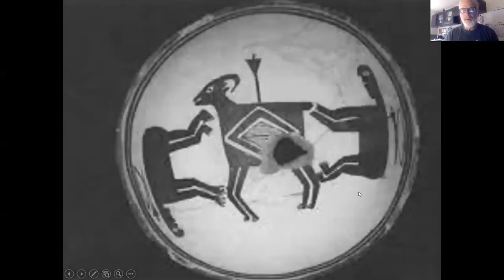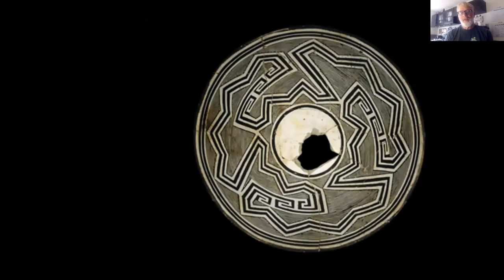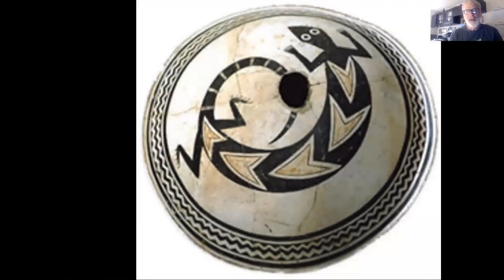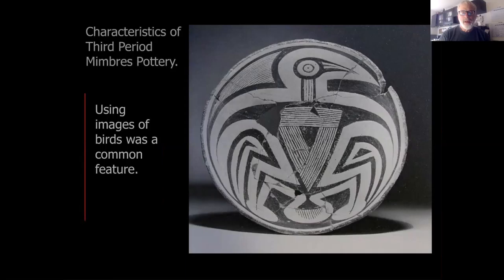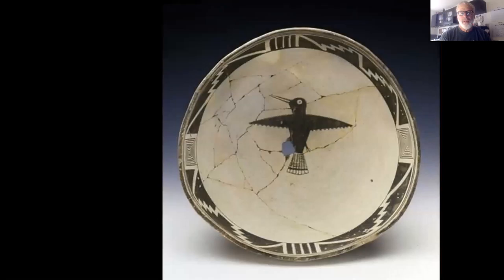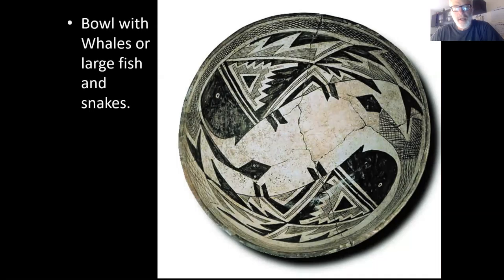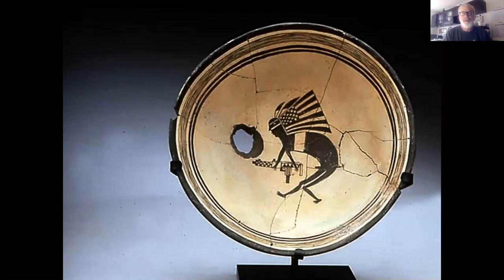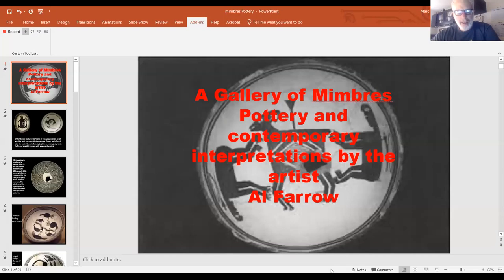Gallery of Mimbres Pottery and Al Farrow's Contemporary Mimbres Series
This is a video that celebrates the creativity of Mimbres painting of open bowls. Examples of animal, human and geometric imagery are presented. Finally we view the remarkable Mimbres series of contemporary artist Al Farrow.